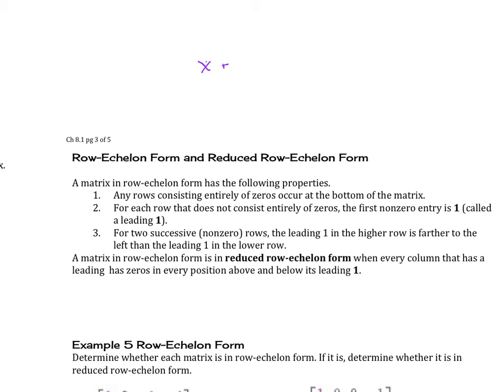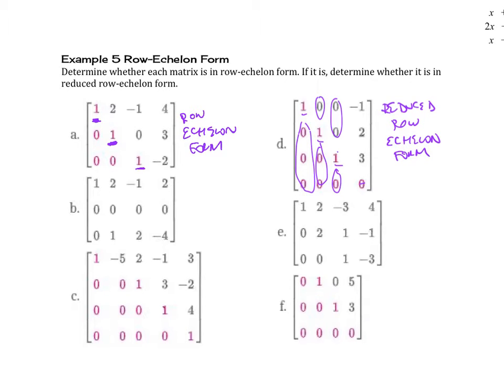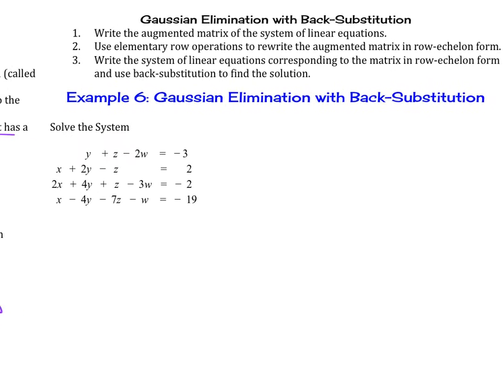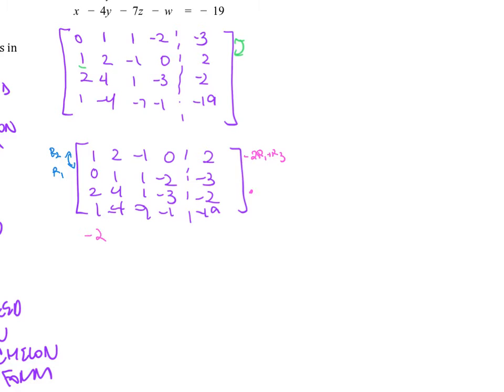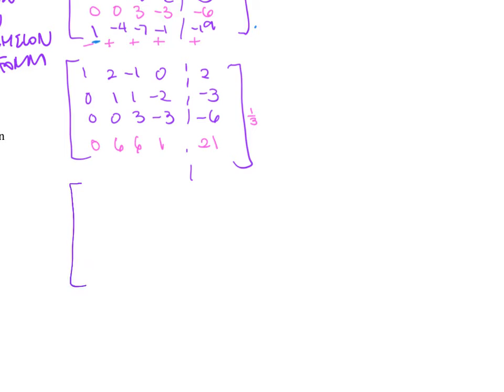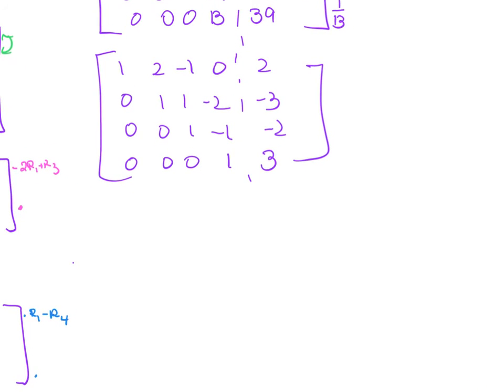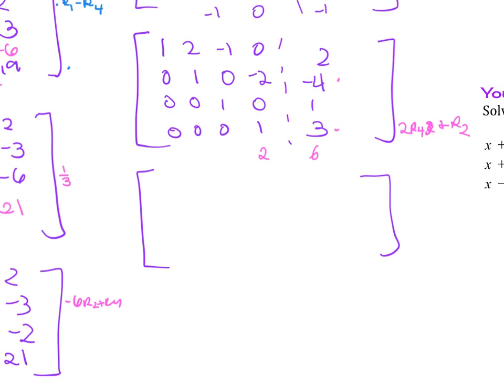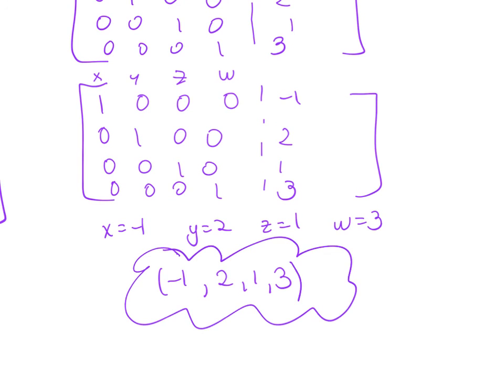Ch 8 1 Matrices and Systems of Equations Ex 5 and 6 Reduced Row Echelon Forms